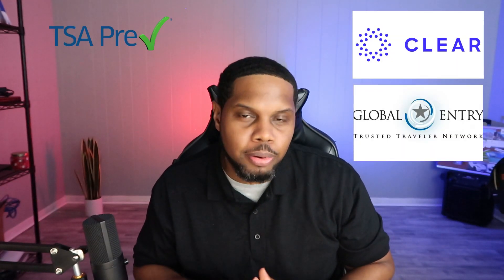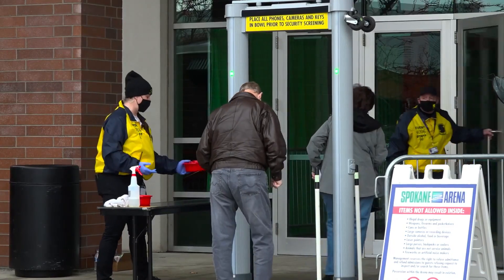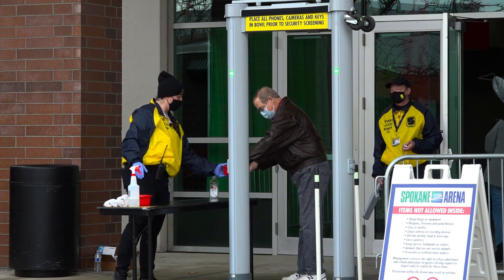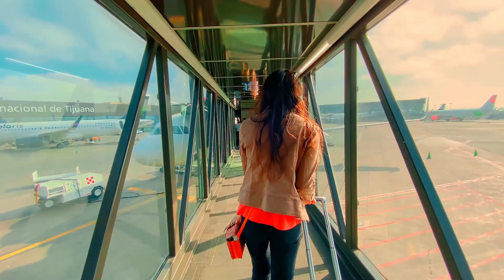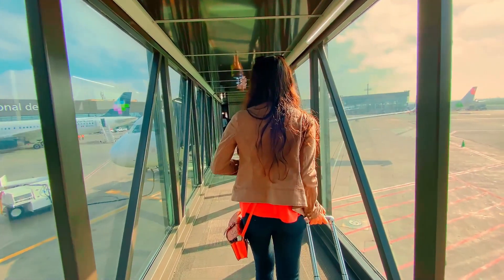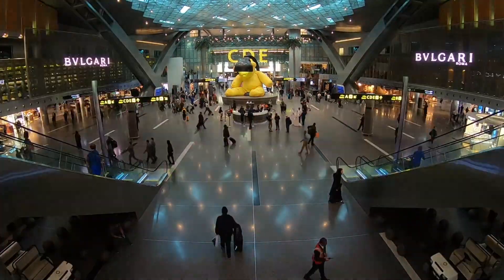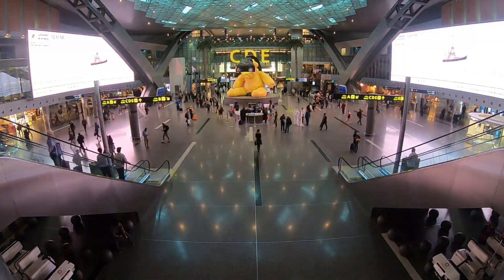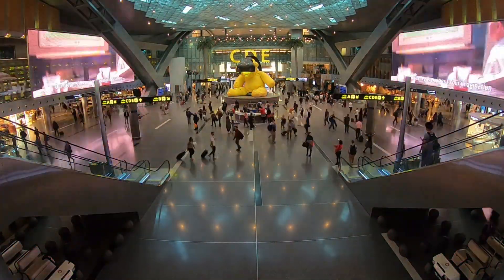Should You Get Clear, Global Entry or TSA Precheck?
In this video I talk about if you Should You Get Clear, Global Entry or TSA Precheck.

🗳️Learn how to become a travel agent from home🗳️

🧰Gear I Use To Create Content and Work From Home🧰